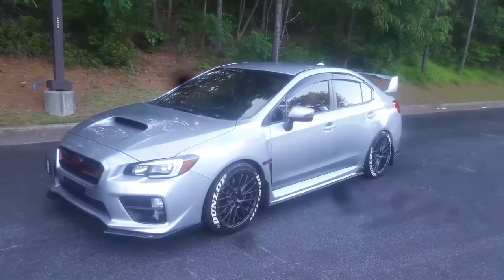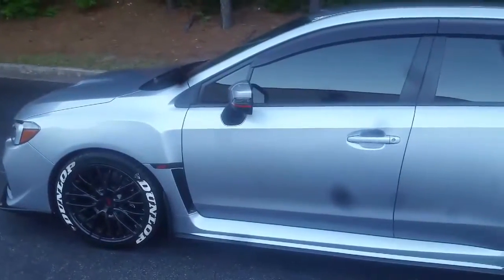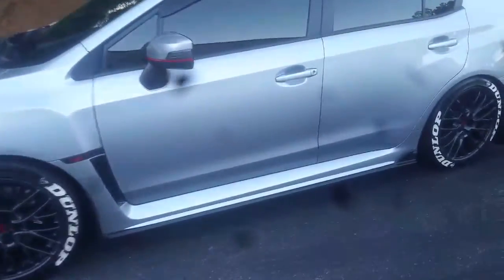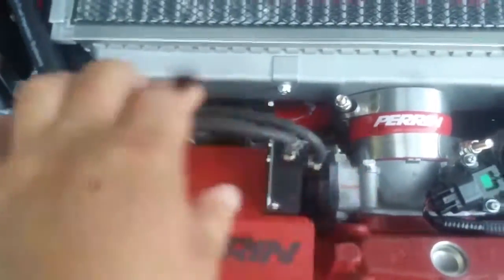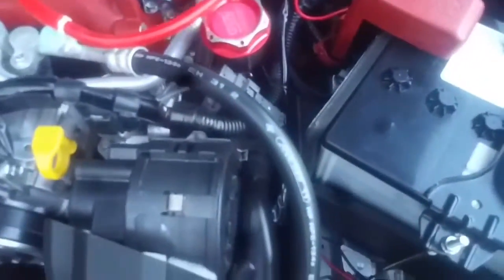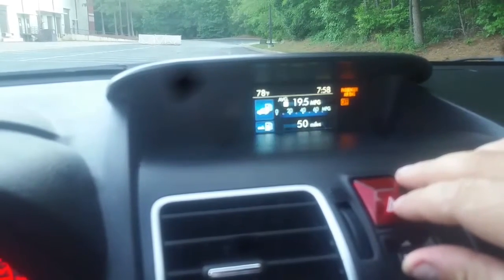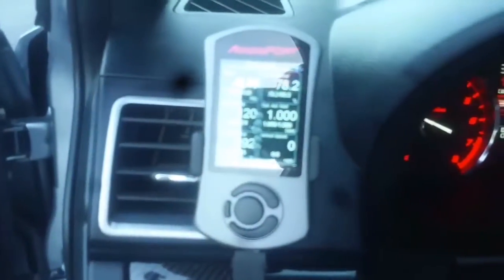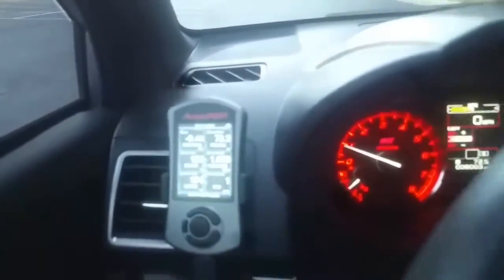2016 Subaru WRX STI Mod Review | Need suggestions for new mods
This is my 3rd walk-thru of my car. I would like some suggestions of what you guys think I should mod next. Thanks everyone.

* 353whp/420tq
* RCE Yellows
* Squirrelly 20mm 5x114.3/12x1.25/56mmhub
* 12x1.25 lugs
* Aeromotive AFPR 13109
* Cobb Flex fuel kit
* 1000cc ID injectors
* Aem 320lph E85 comp
* Mishimoto Expansion Coolant Tank
* Titanium Lava turbo wrap
* Cattless DP Bellhouse Titanium wrapped
* Uppipe titanium wrapped
* UEL headers titanium wrapped
* Grimmspeed exhaust gaskets: DP, uppipe, headers, midpipe.
* IAG AOs street edition
* Tirestickers.com Dunlop permanents
* Nameless deletes burnt tips
* Perrin boost solenoid cover
* Perrin Radiator shroud
* Perrin Pulley cover
* Grimspeed 3 port EBCS
* Mishimoto upper and lower silicone radiator hose
* IC turbo silicone inlet hose
* K&N intake
* Cobb AP
* Custom tune TsM flex fuel map. Peak boost 21psi "S" mode. 16psi "I" mode.
* Topspeed Motorsports custom protune and dyno run
* Grimspeed relocation kit
* OEM window visors
* OEM Vortex Generator
* Rear diffuser
* Rear race pulley tow hook
* Rear fog/reverse/brake F1 style light
* Custom DRL: High beams eliminated. C lights and fogs are DRL.
* 180w LED 32" light bar. Connected to OEM fog light switch.
* Custom remote start
* Debadged Emblems except for STI in trunk
* 20% tint